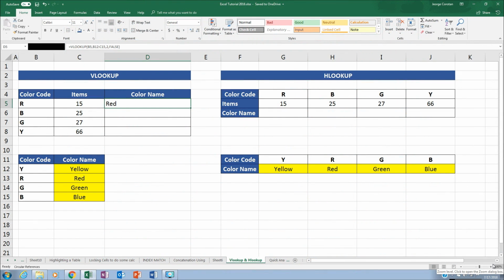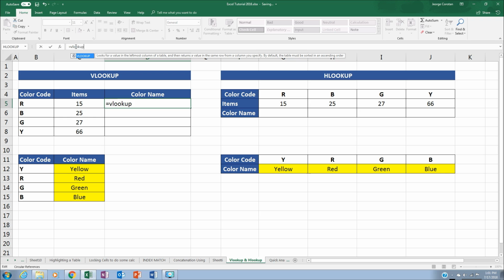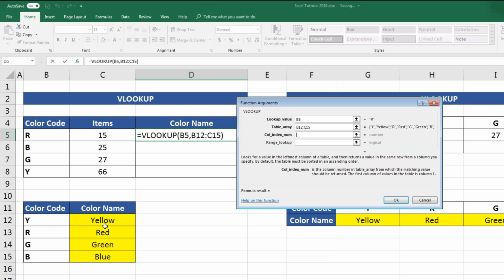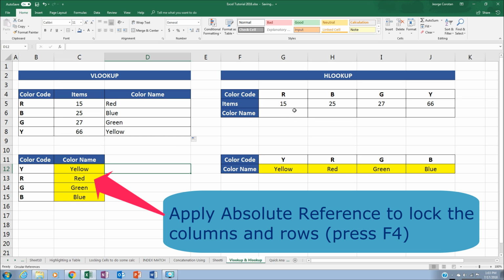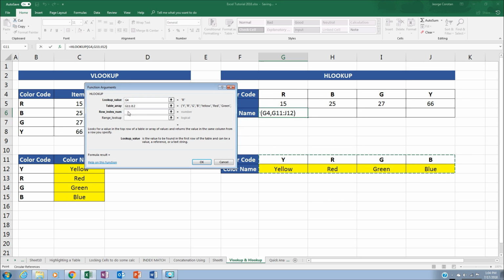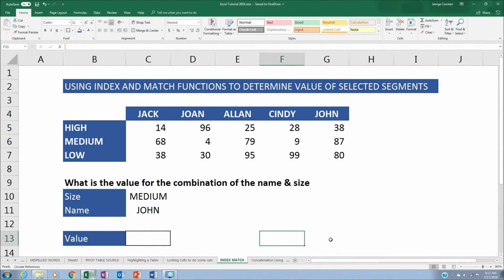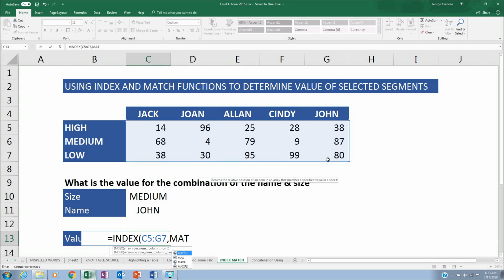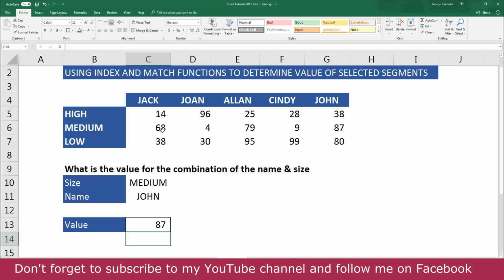Excel 365 - VLookup and HLookup vs Index and Match Functions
This is a comparison of the uses of Vlookup and HLookup Functions versus the uses of Index and Match Functions.   Depending on what you are trying to solve for each function serves its own purpose.